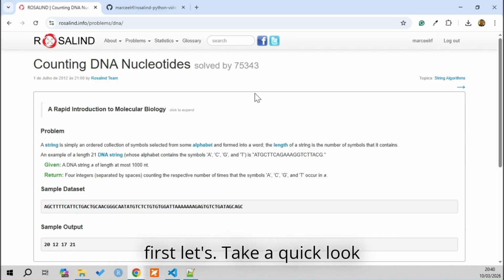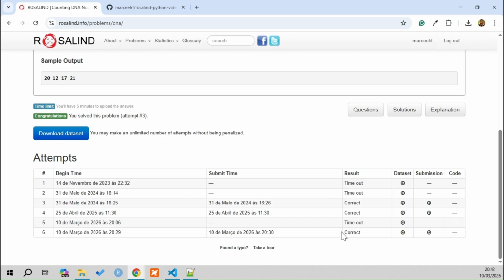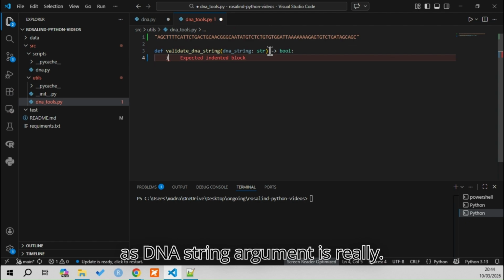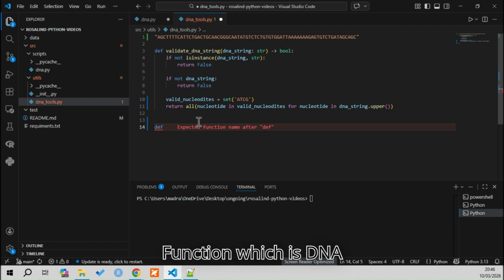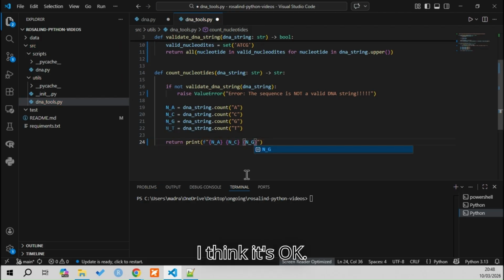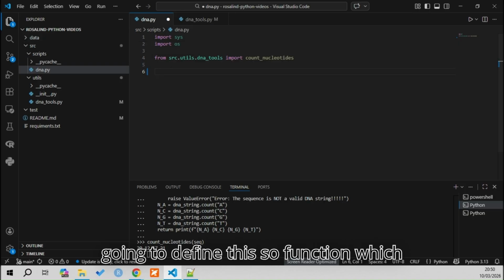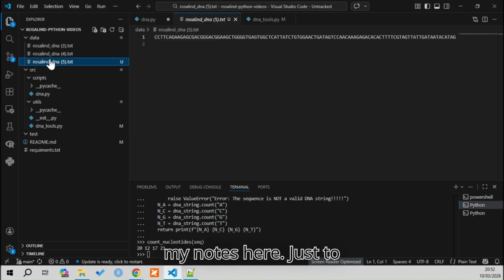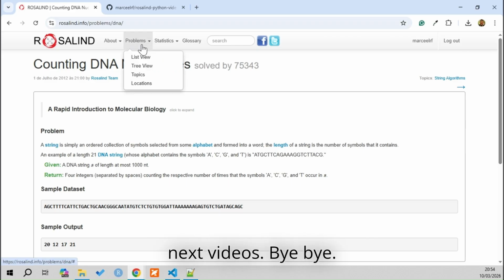Solving Rosalind - Counting DNA Nucleotides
In this video, we solve the counting DNA nucleotides problem from Rosalind.